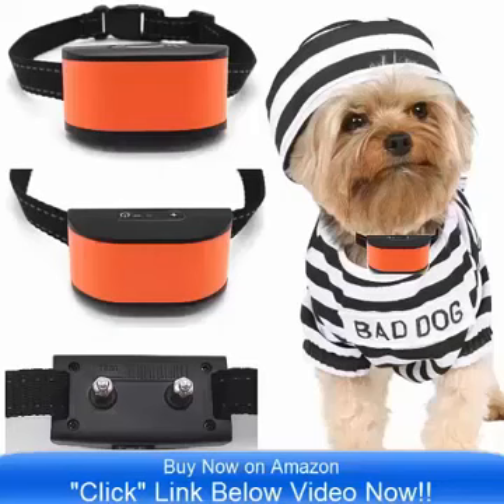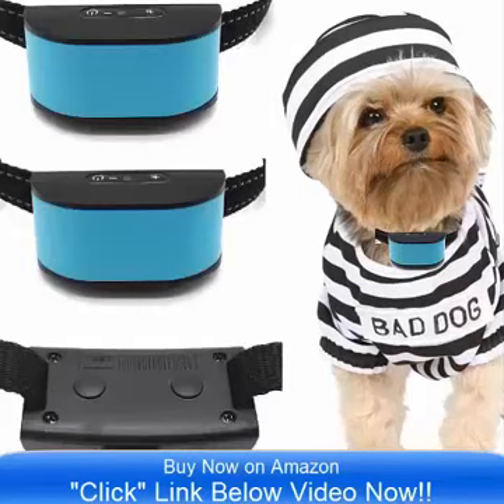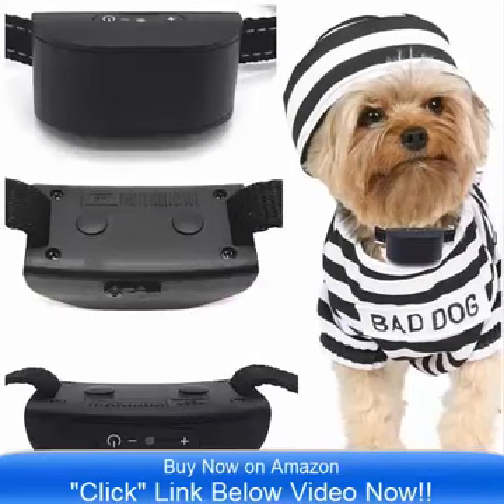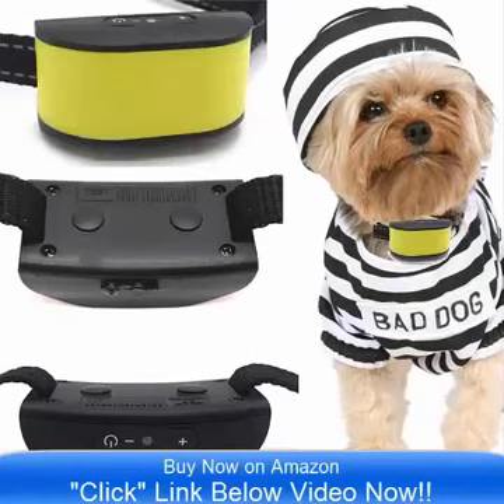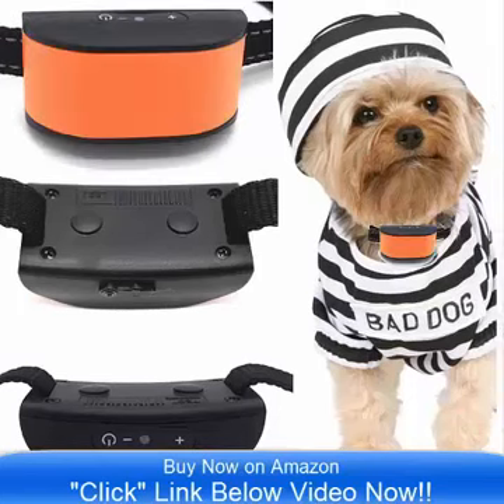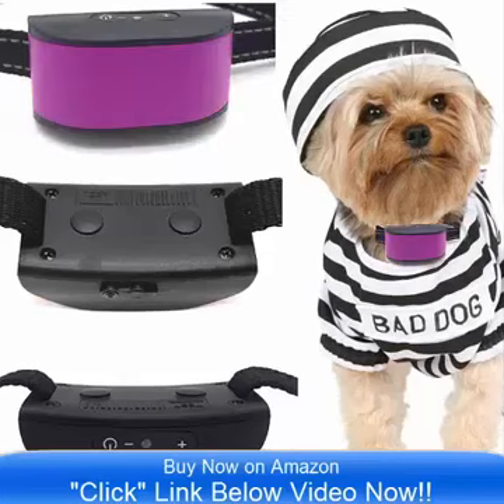No Bark Collar Large Dog Citronella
680-DCV Rechargeable (VIBRATION) (NO PRONGS) No Bark Dog Collar works For Most Pet Dogs and is effective and easy to use...